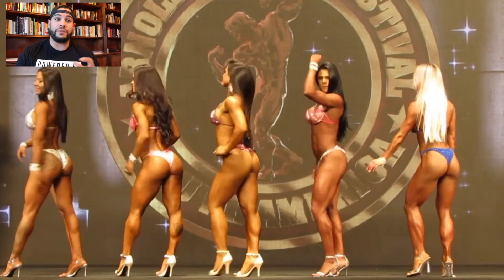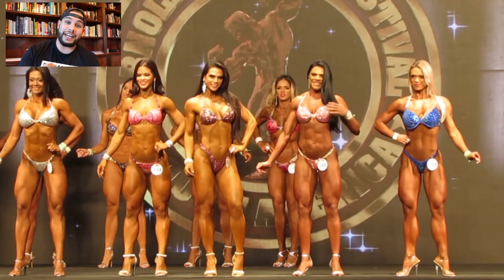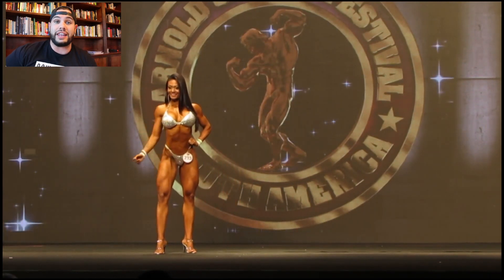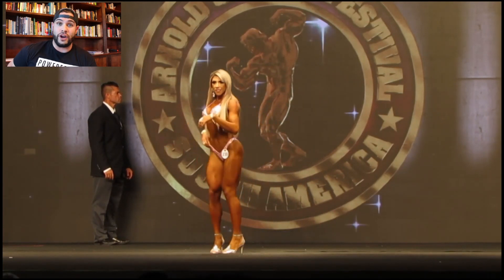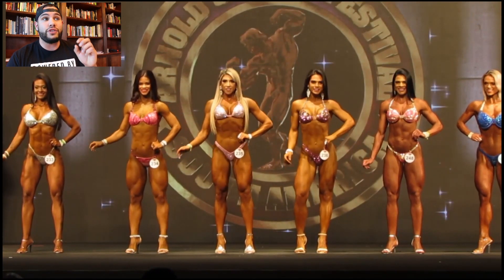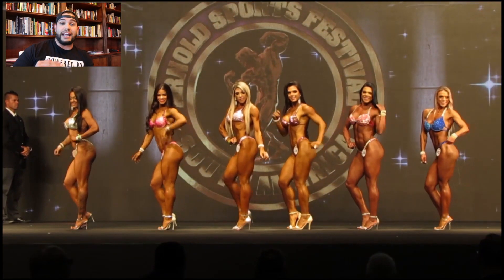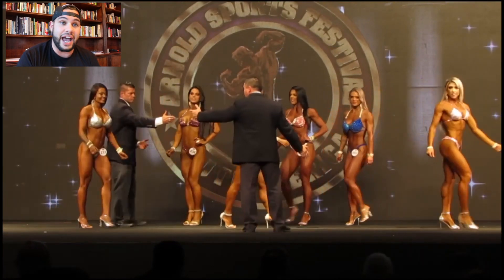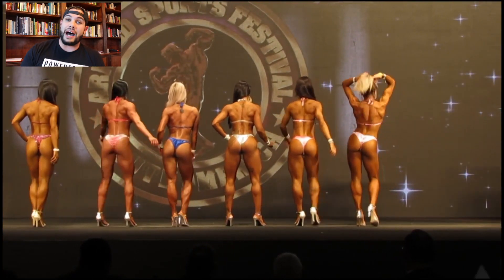NPC/IFBB Wellness Division- What it could look like in 2020!